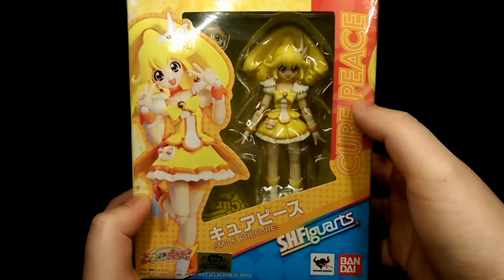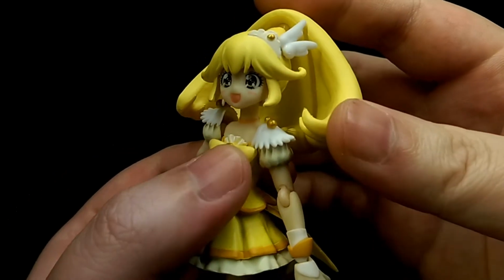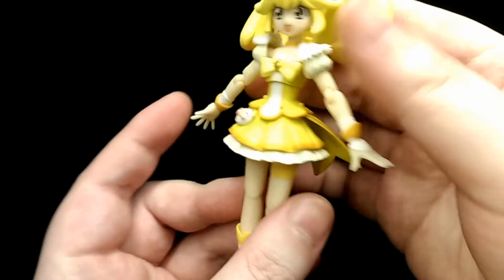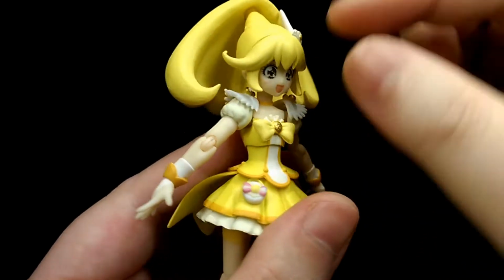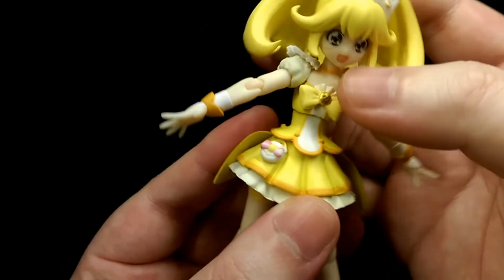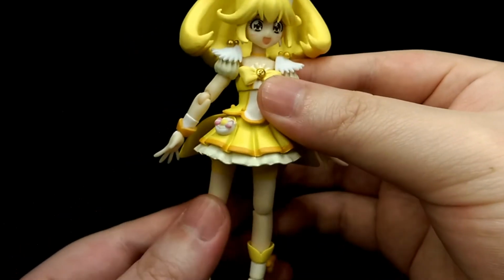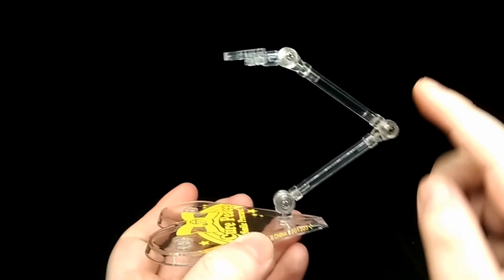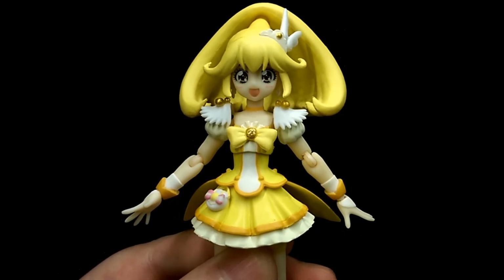S.H.Figuarts - Smile Precure! - Cure Peace 1/12 Scale Figure Review - Hoiman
I take a closer look at the S.H.Figuarts Cure Peace figure.